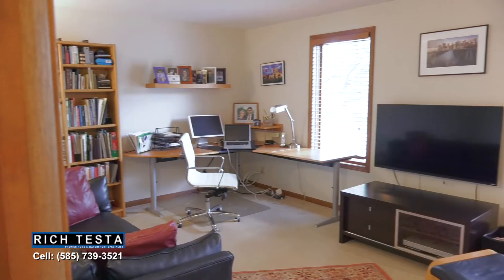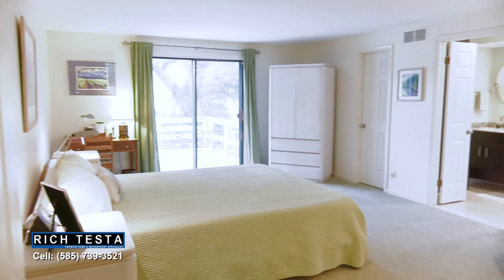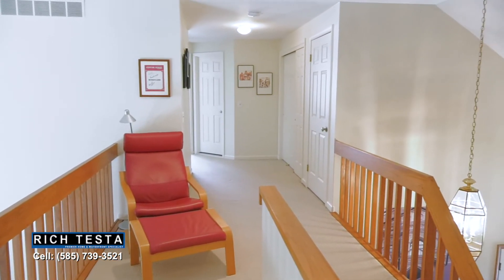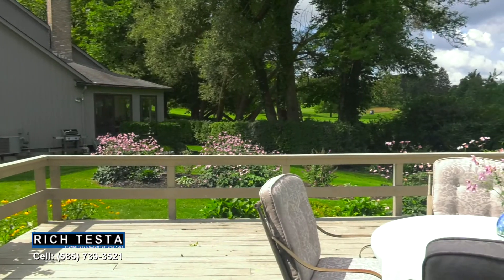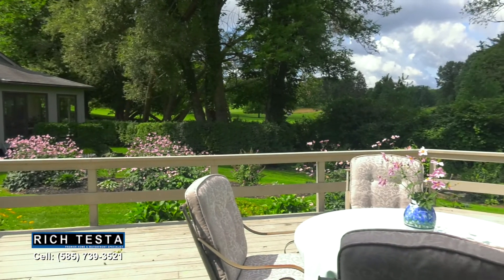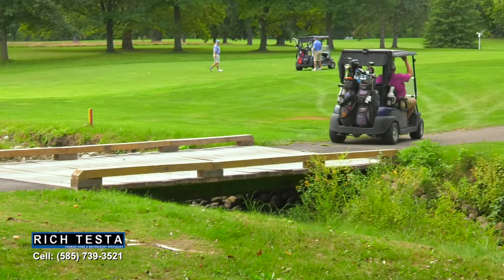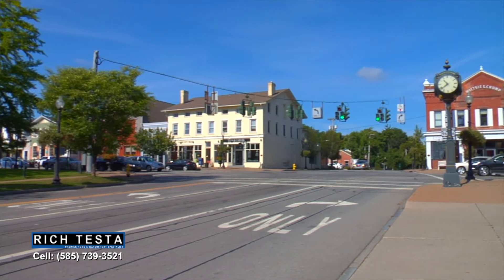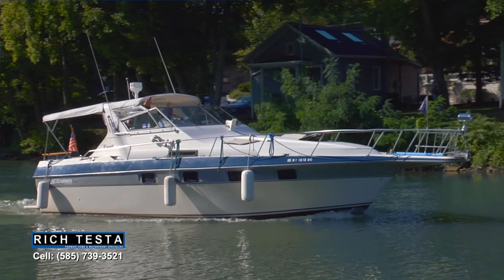RICH TESTA REAL ESTATE: 4 Moss Creek Court, Pittsford, NY